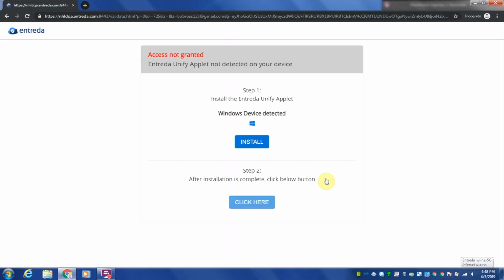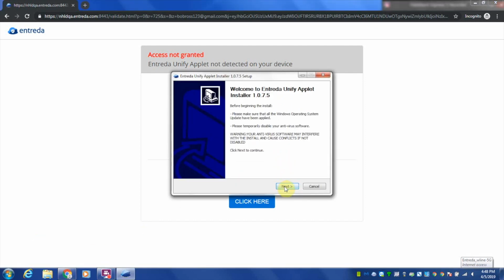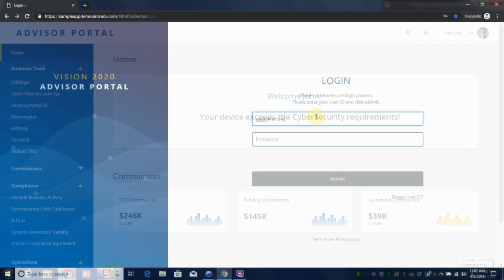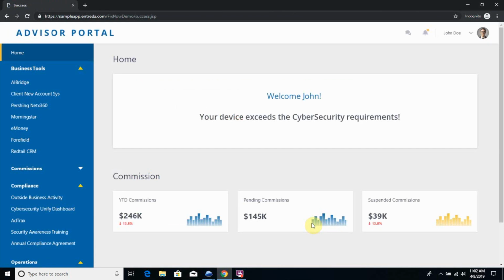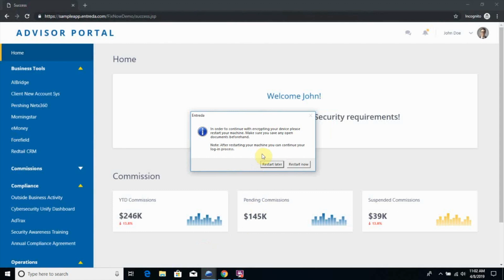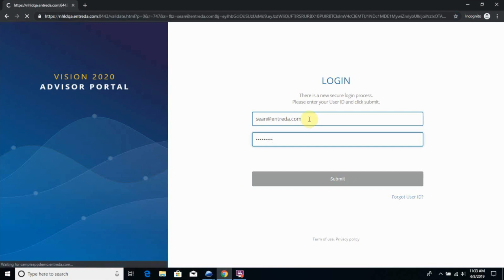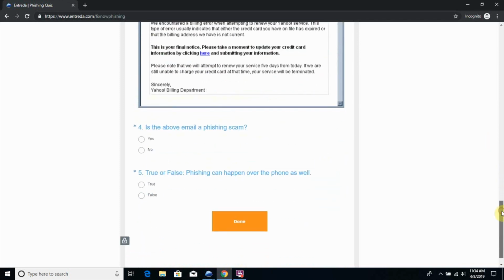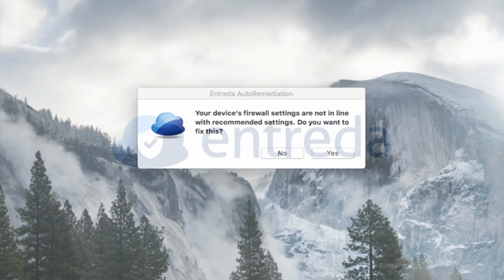Entreda Zero Trust Security Platform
This video is about Entreda Zero Trust Security Platform